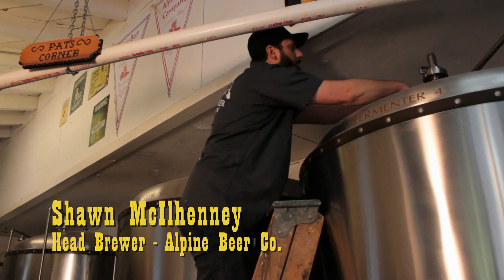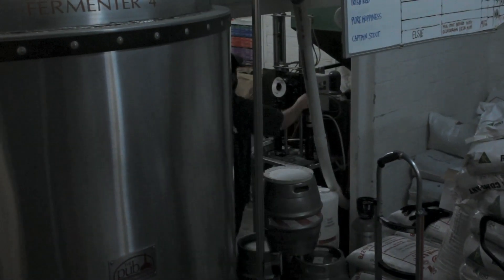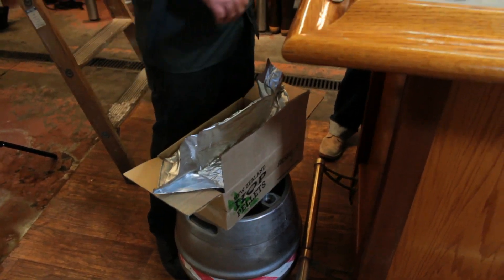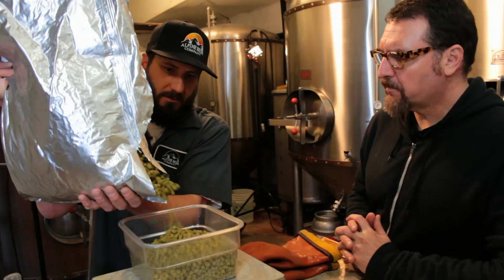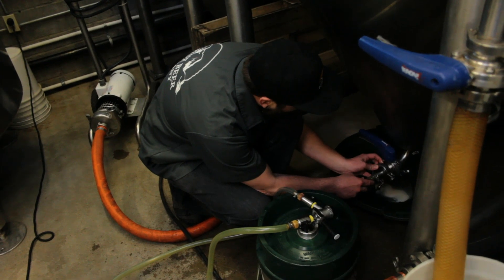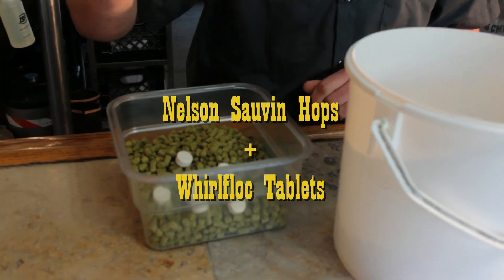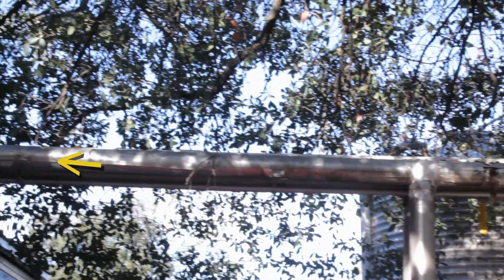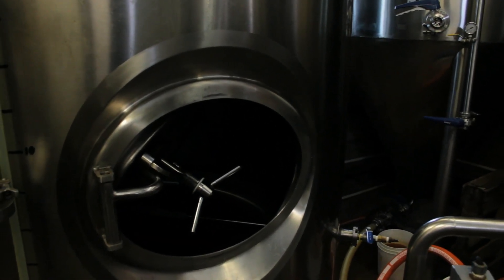West Coaster "Behind the Brew" - Alpine Nelson IPA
"Cowboy" Jack Johnson - "The Wildwood Flower"
Tom Seal - "A Nod to Ray Ray"